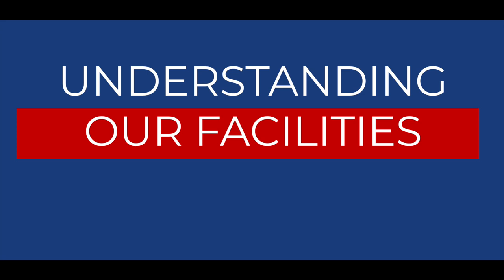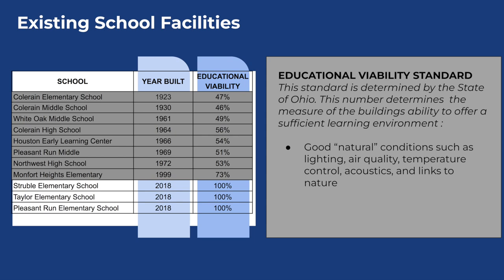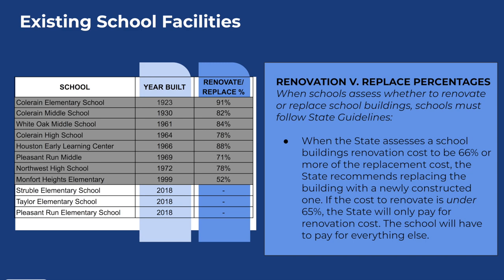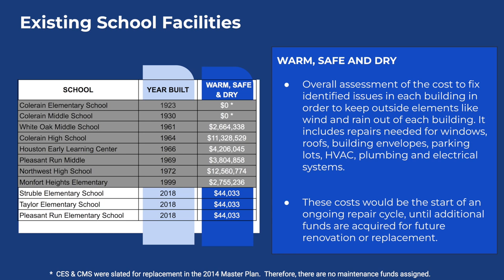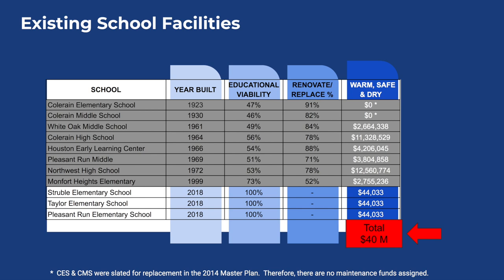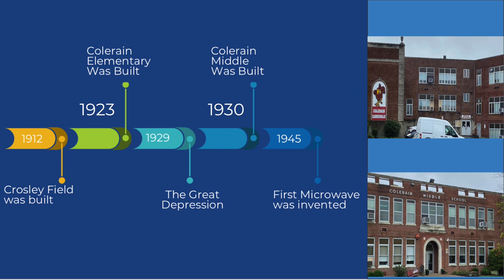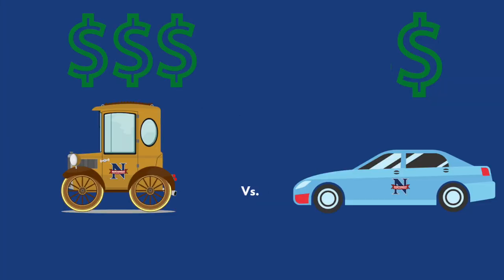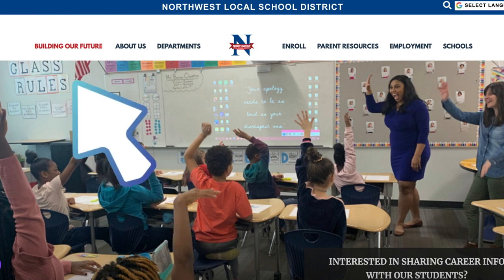Understanding Our Facilities